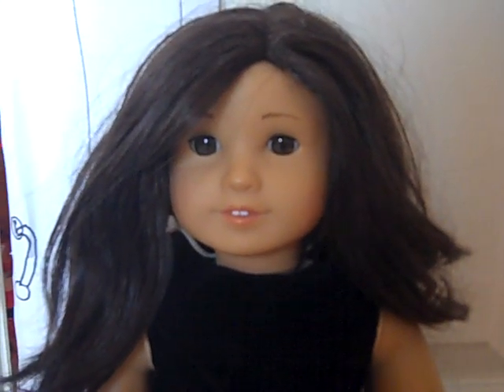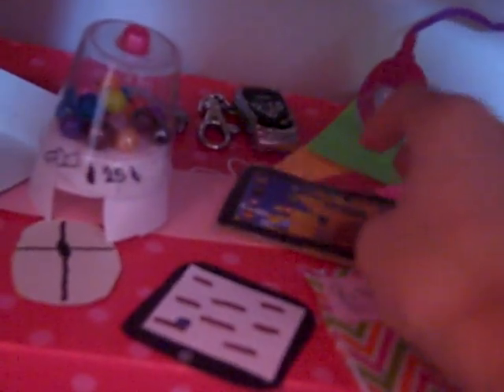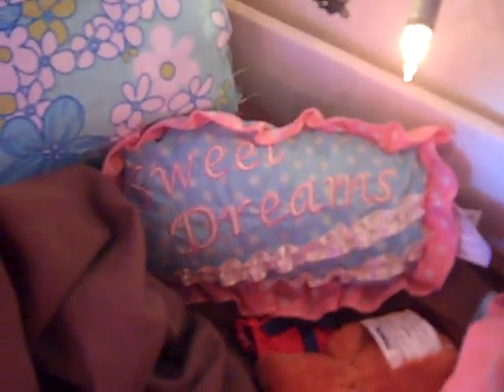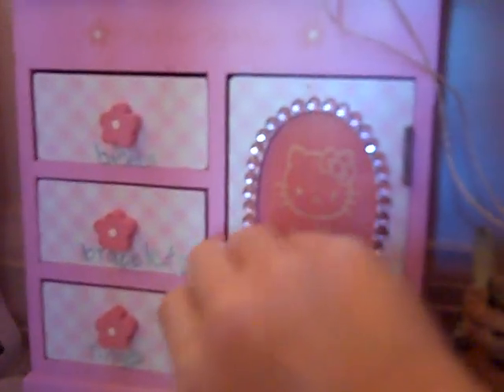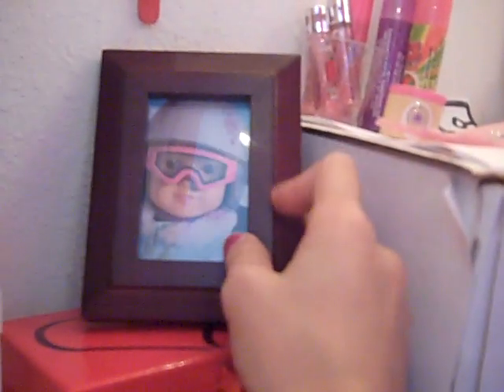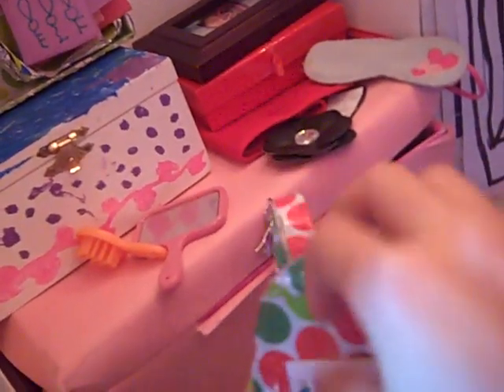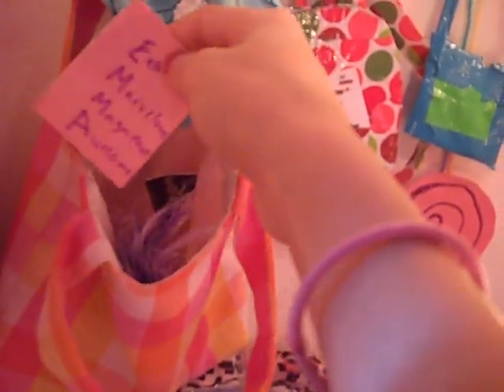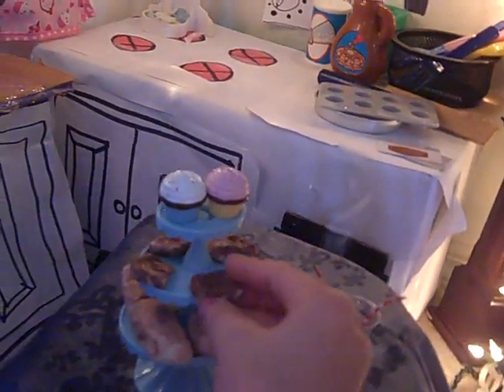Update: Emma's roomtour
In this video, you will see all the things that I made for my A.G. doll.